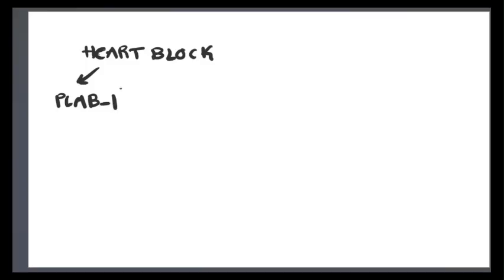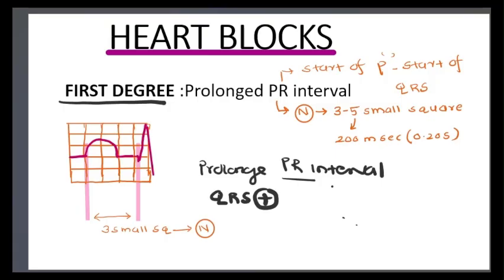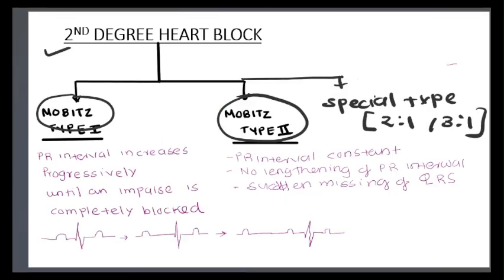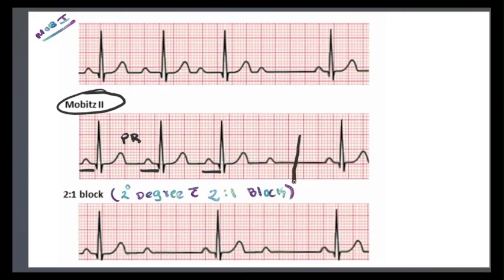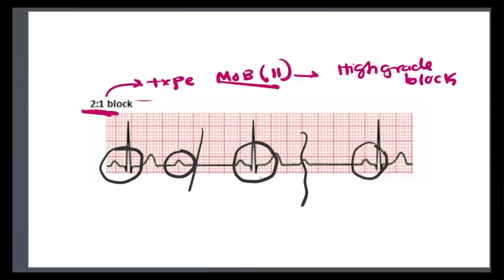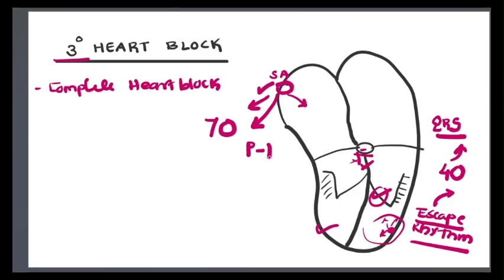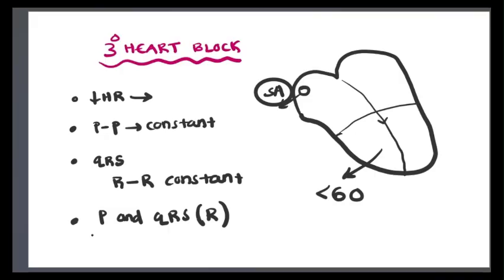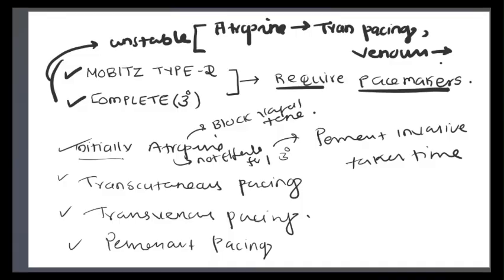HEART BLOCK; TYPES;PLAB1